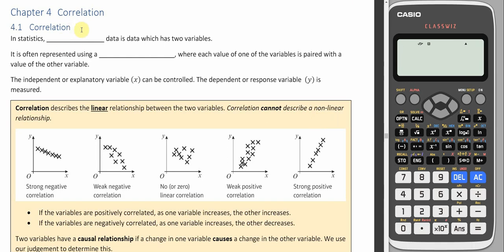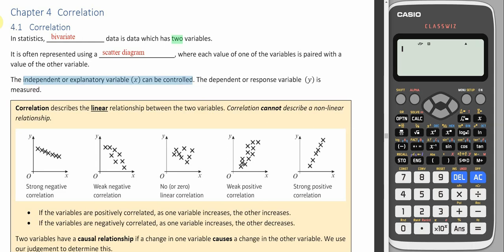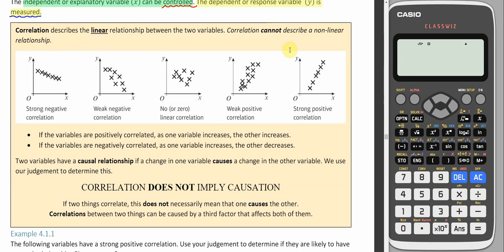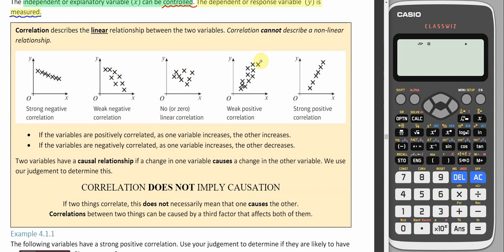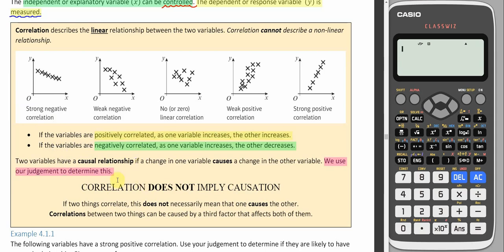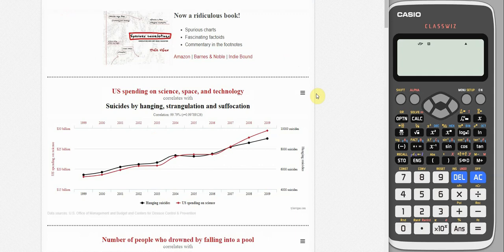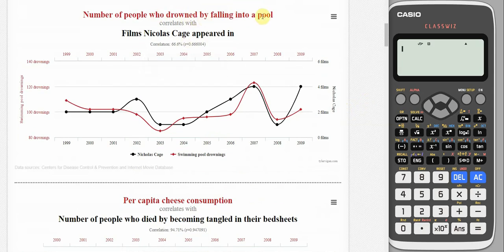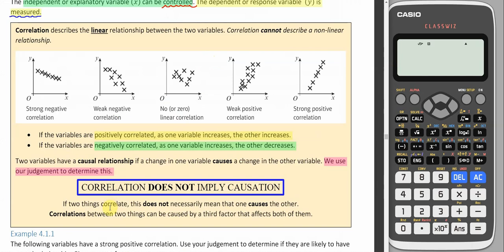AS Maths (Stats) 4.1 Introduction to Correlation